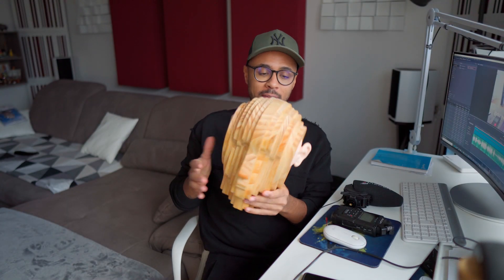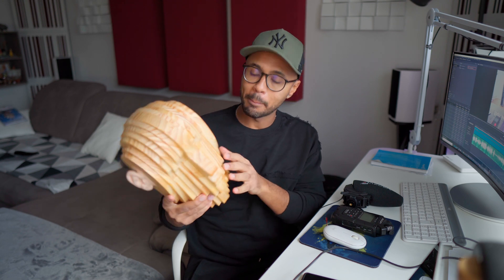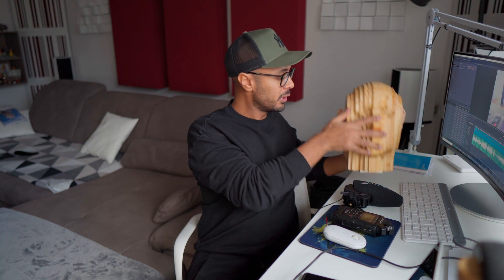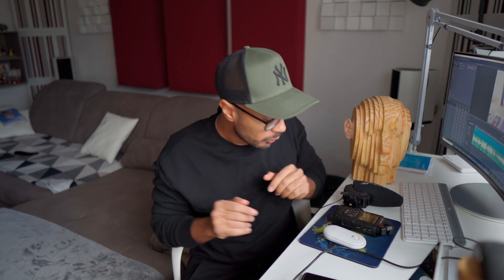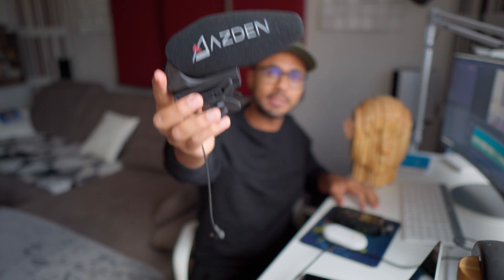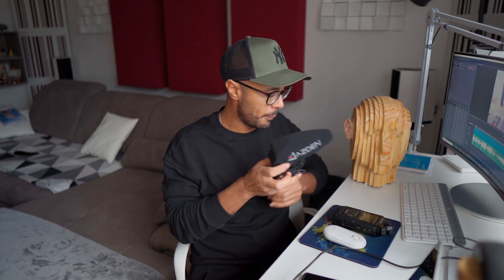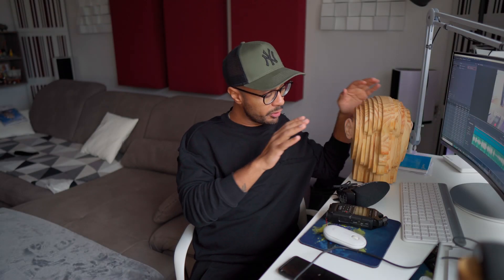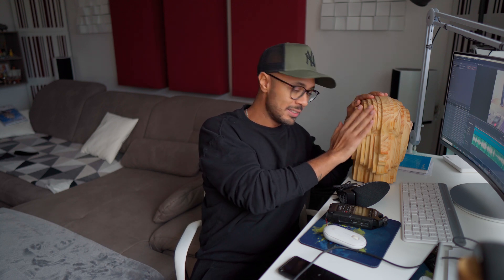Stereo vs Binaural - Speaker Recording Comparison | Soundman Dummy Head Test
This is a test i made between the binaural microphone Soundman Artificial head made of spruce wood connected to Zoom H4nPro with XLR, the stereo Zoom H4nPro and the Azden SMX-30 stereo microphone of mx Sony Alpha6400 camera.
I decide to no EQ any of this mic to let you judge the quality by your self.
More Test and Review are coming!
The artificial head is provided with silicone ears that are almost the same as the human ear. A steel plate is attached to the floor, which allows the artificial head to be screwed onto almost all microphone stands.
The artificial head can be delivered with the built-in electronics (PPA) and OKM II Klassik Studio.